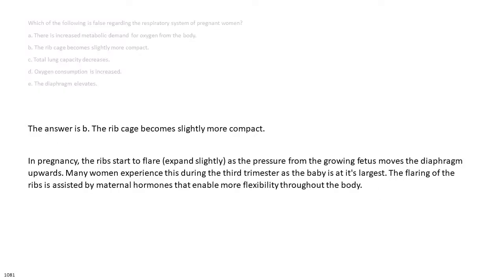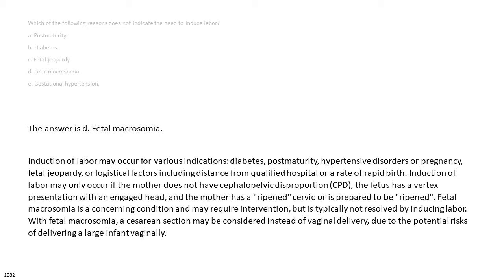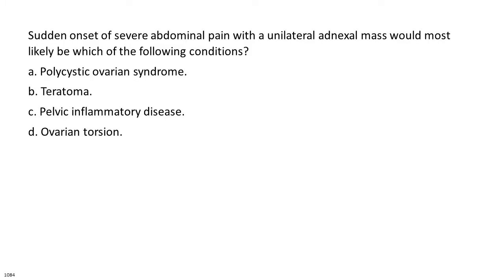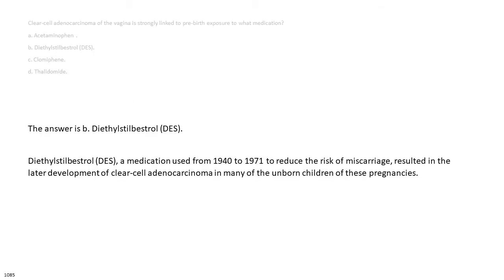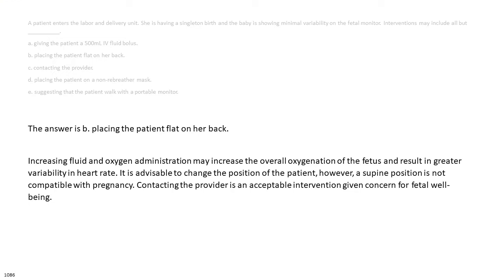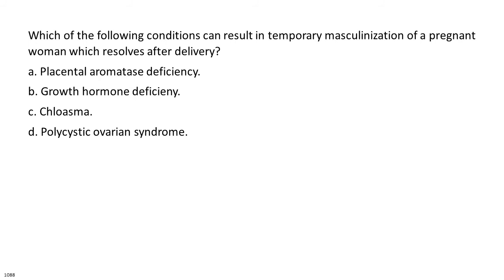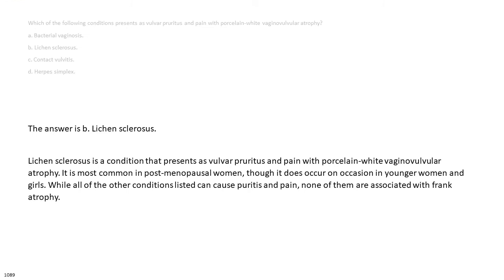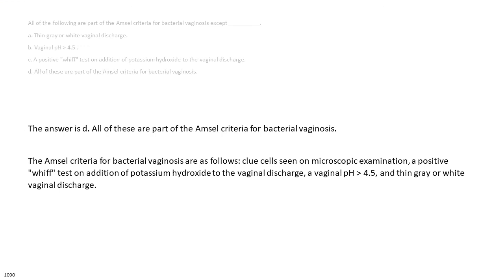NCLEX 10 1081 1090